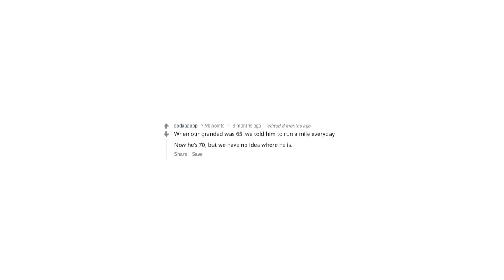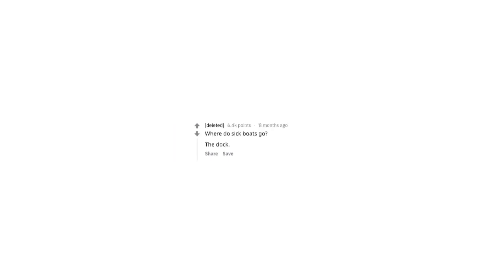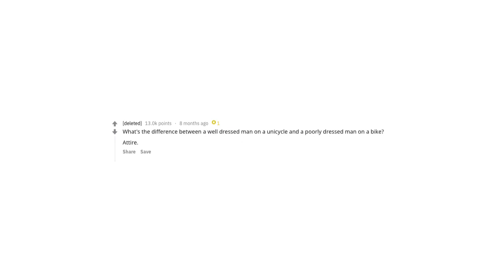Reading Jokes On Reddit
You can read more of these here!